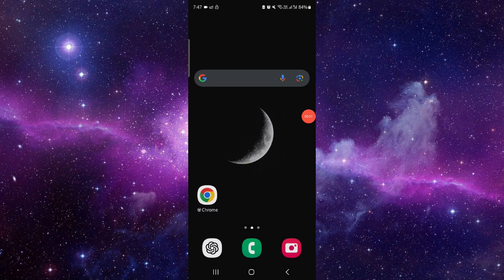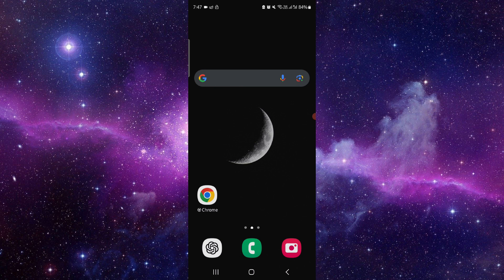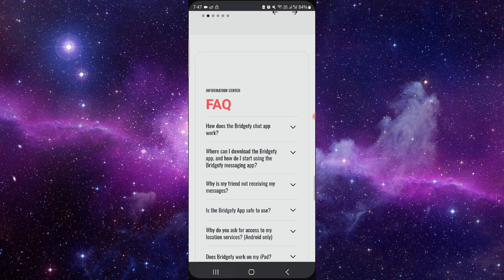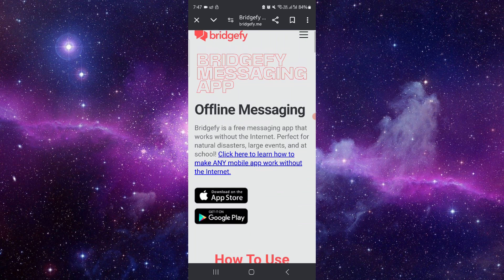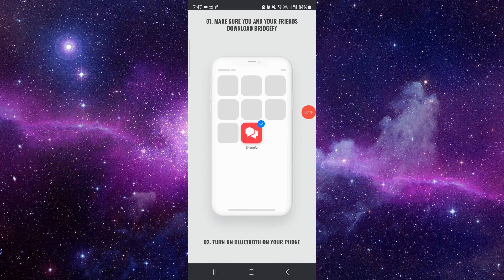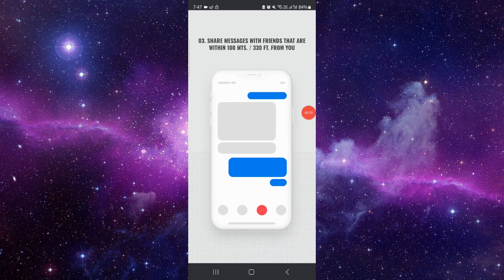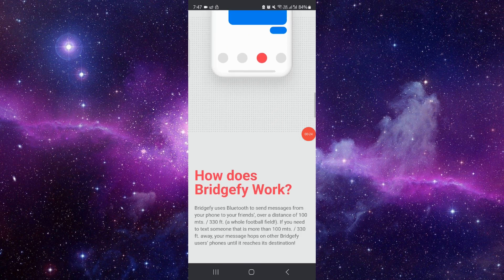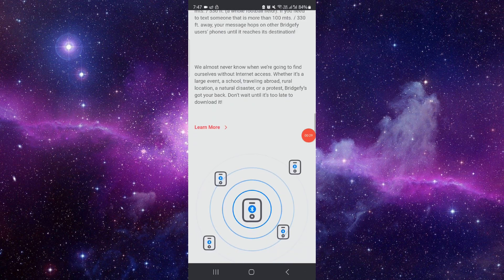✅ BRIDGEFY APP - HOW TO USE (Full Guide)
Discover how to use the Bridgefy app for offline communication with this step-by-step guide. We cover app installation, connecting with others, and best practices for seamless messaging.

Key Learning Points:
• Installing and setting up Bridgefy
• Connecting with nearby users
• Tips for effective offline communication